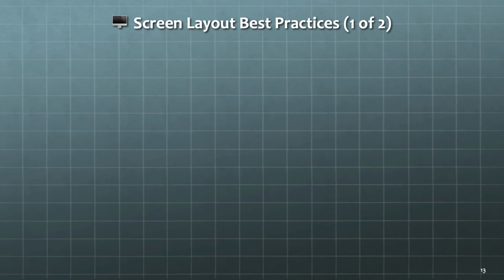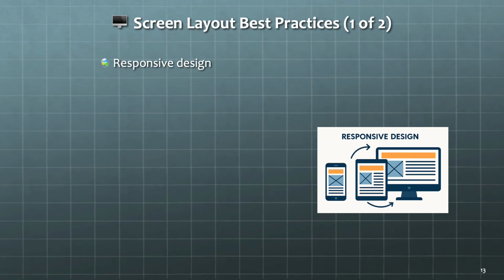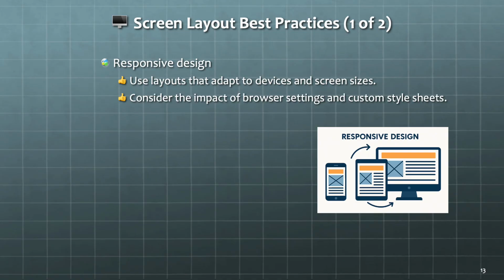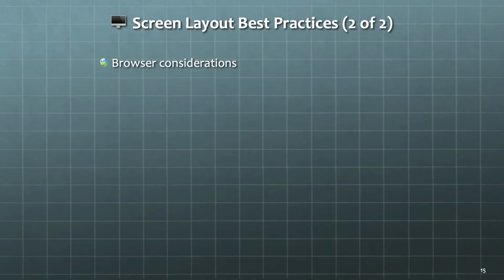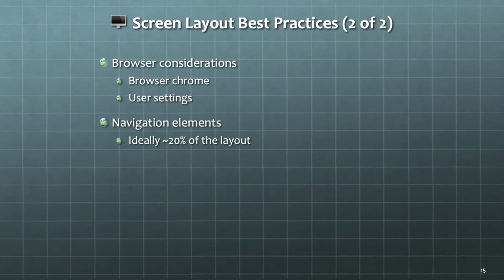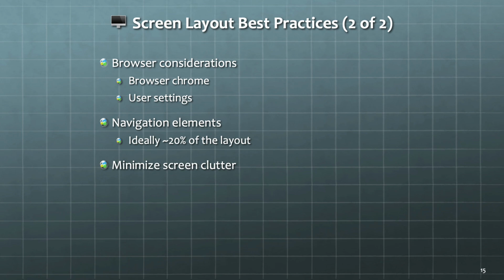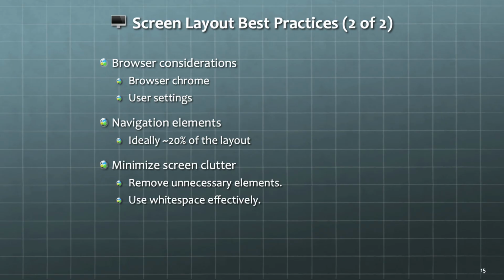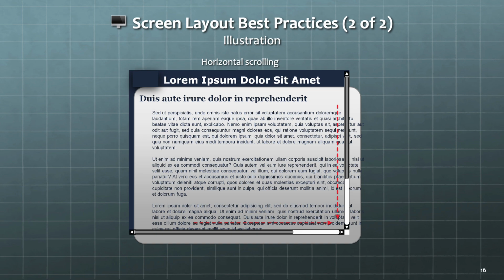7 Screen Layout Best Practices